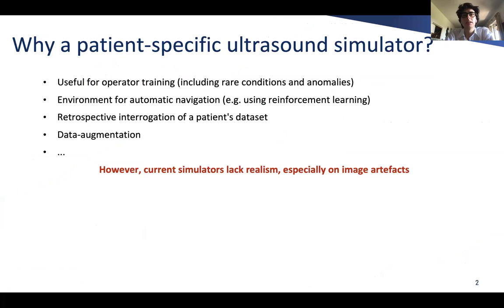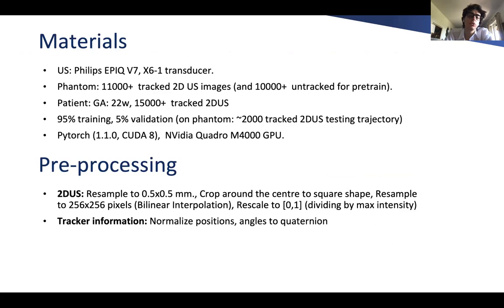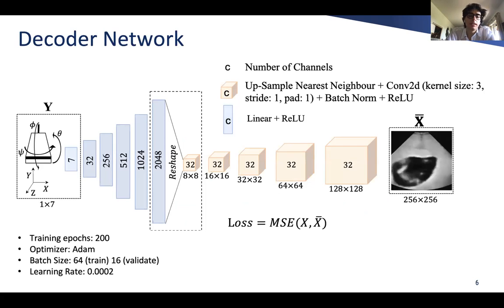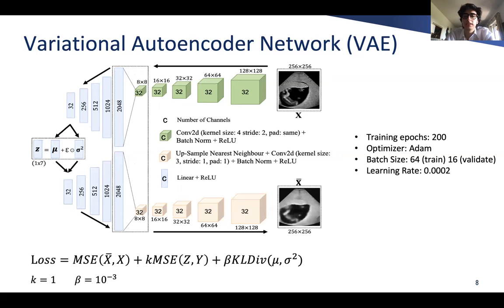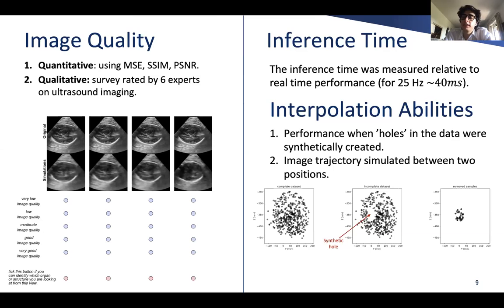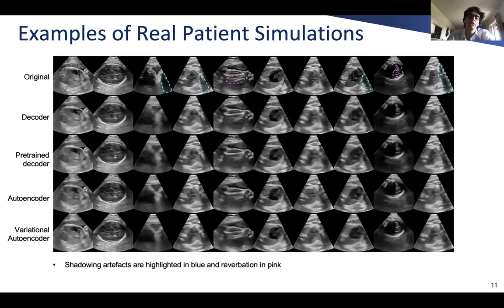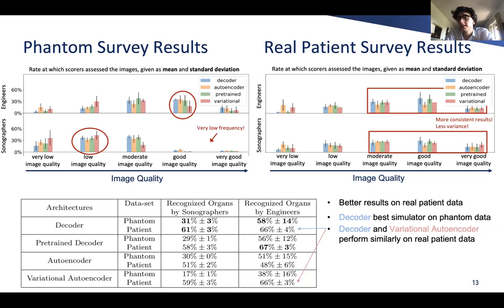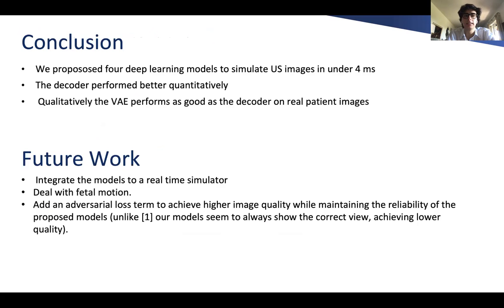MIUA 2020: Deep Generative Models to Simulate 2D Patient-Specific Ultrasound Images in Real Time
Magnetti C. et al. (2020) Deep Generative Models to Simulate 2D Patient-Specific Ultrasound Images in Real Time. In: Papież B., Namburete A., Yaqub M., Noble J. (eds) Medical Image Understanding and Analysis. MIUA 2020. Communications in Computer and Information Science, vol 1248. Springer, Cham